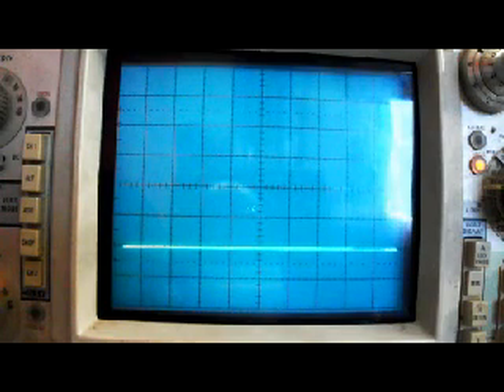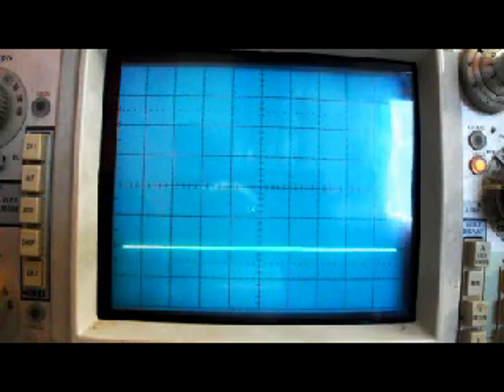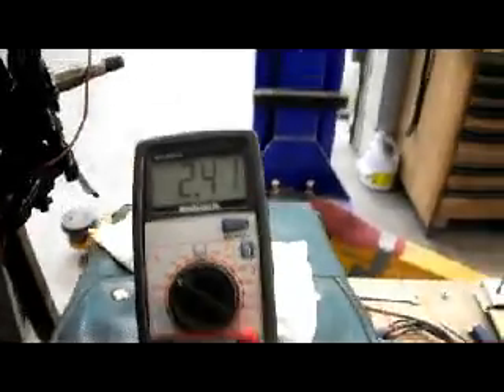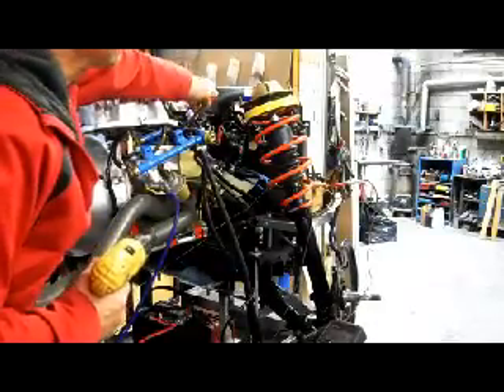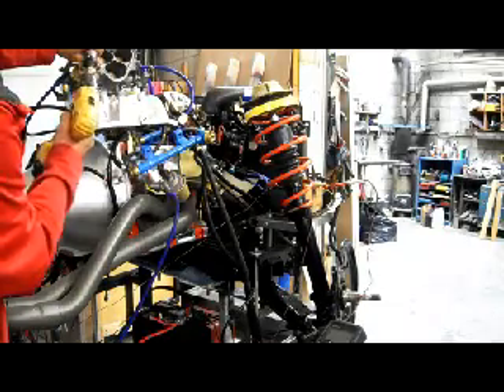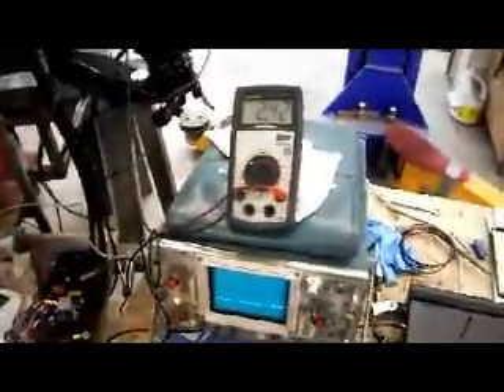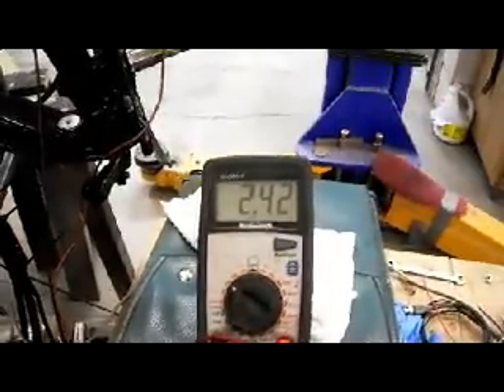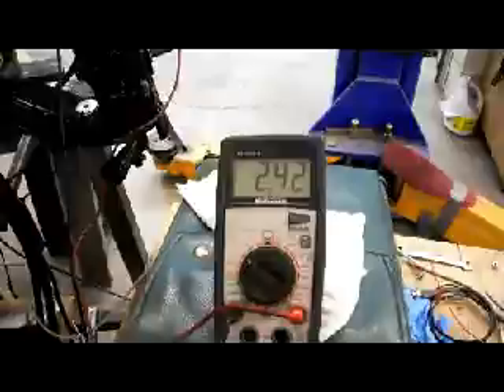MegaSquirt Rotary Conversion-1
Almost there,  Cannot get Leading coil for fire. Keep reading that Trigger pulse should be 3 to 5 volts?  is that Correct?  Bad Leading coil?

Been at this a while.